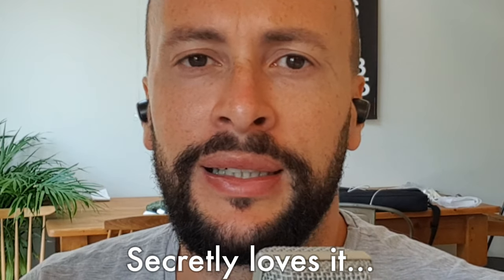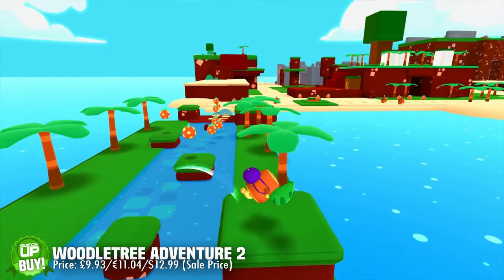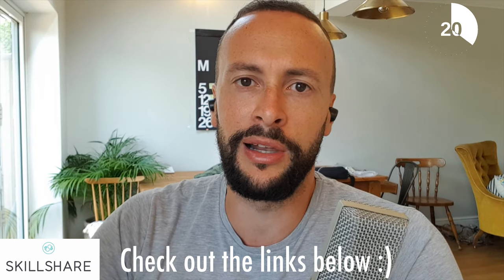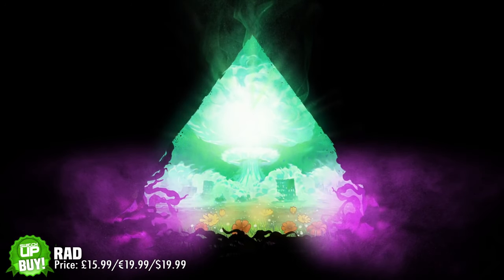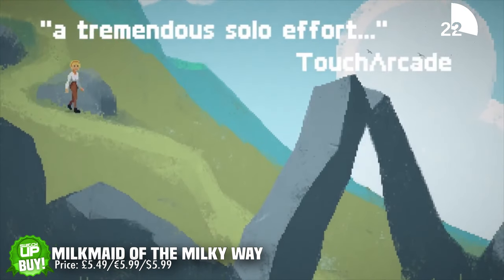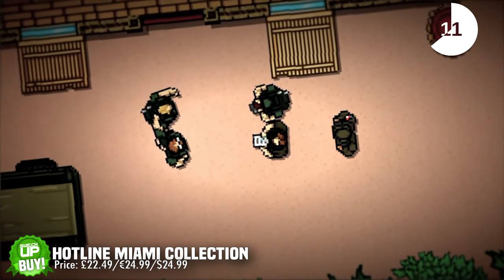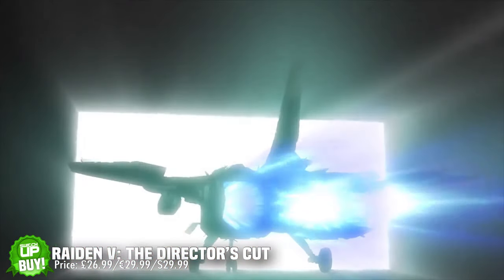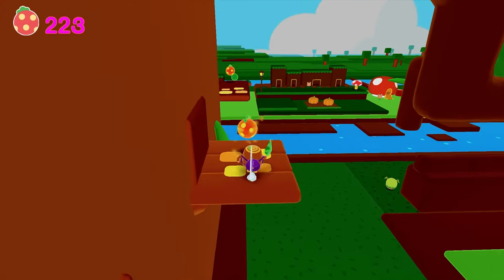NEW Nintendo Switch Games: 10 Buy, Avoid or ESHOP Sale? SUPER SEPTEMBER!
Click on my link below and get two FREE months of Skillshare Premium

Let us know your first course and experience by email and we'll feature those in a future video AND you'll be entered into a channel draw for a BIG New Nintendo Switch games giveaway!;

With so many new games dropping here are 10 more New Nintendoswitch titles and our verdict on them. Hide those wallets!

Here are the games in this episode;

1. Whipseey and the lost Atlas
2. Woodletree Adventure 2
3. Rogue Singularity
4. Superhot
5. RAD
6. Milkmaid of the Milky Way
7. Hotline Miami Collection
8. Decay of Logos
9.Agent A: A puzzle in disguise
10. Raiden V: The Director’s Cut